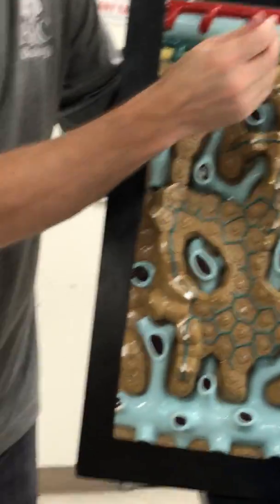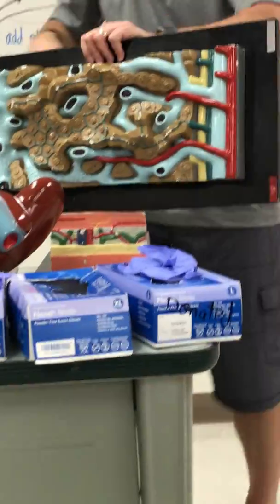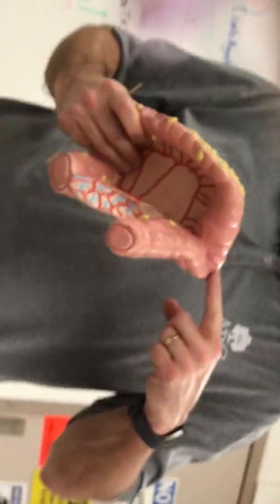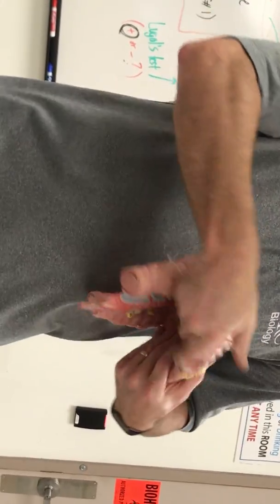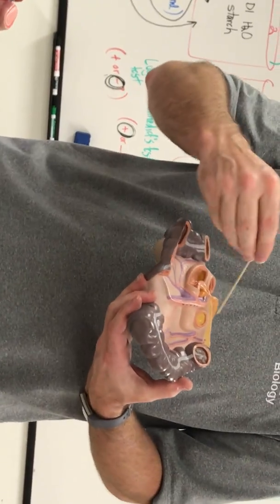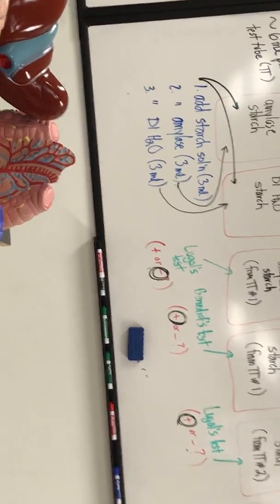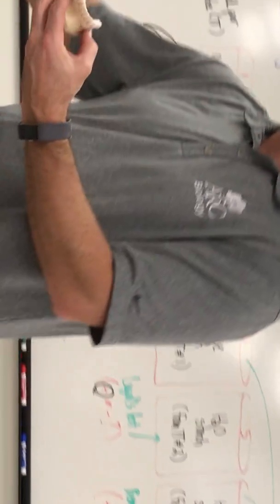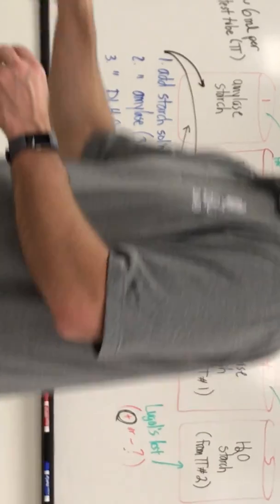DigestiveSystem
Digestive system